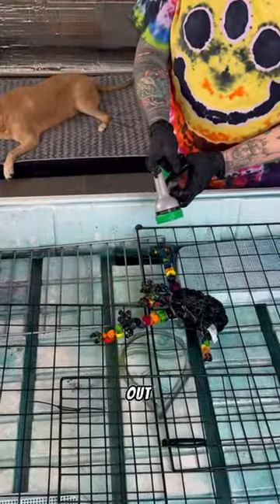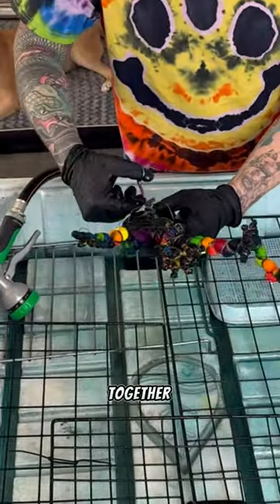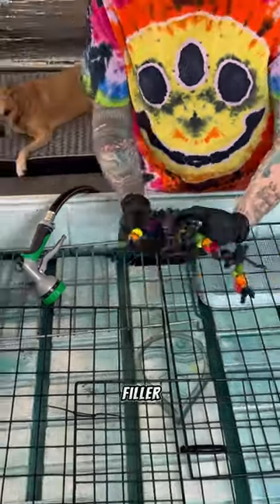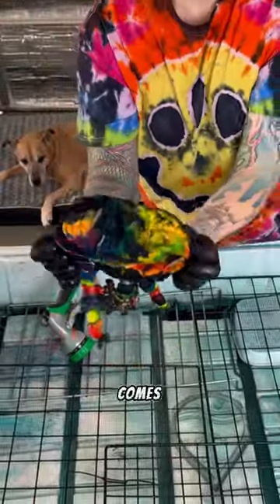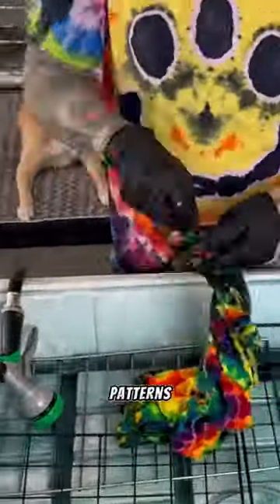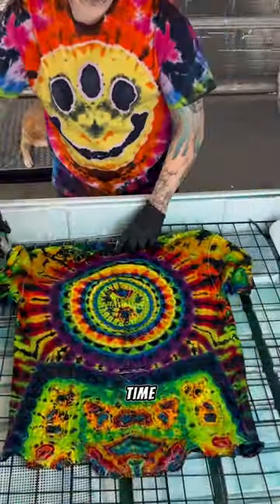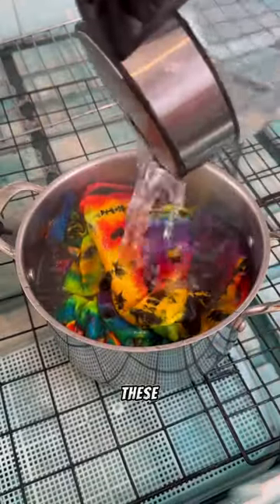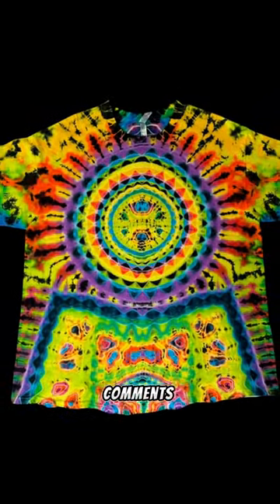This one is giving crystal ball.